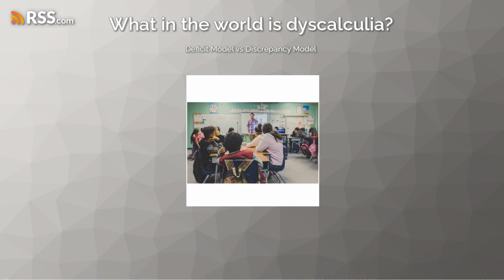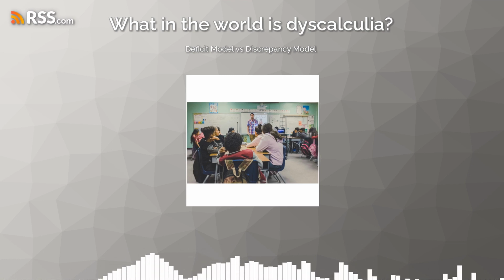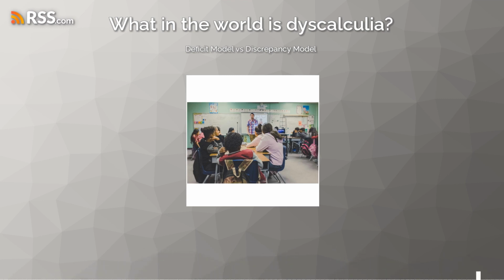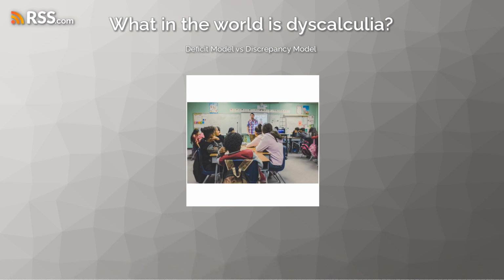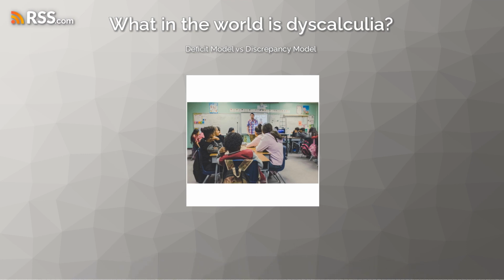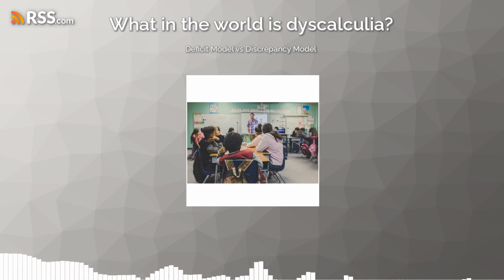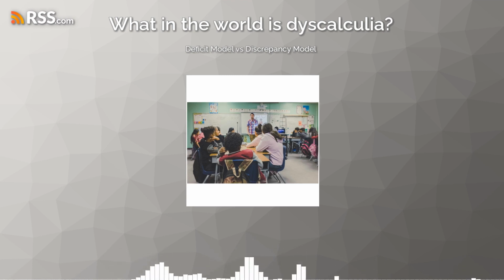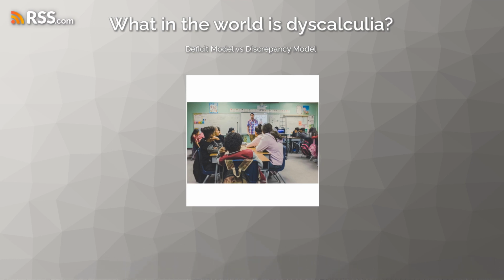Dyscalculia Research: Deficit Model vs Discrepancy Model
What is a deficit model? Is it bad? Is it useful? How can a teacher, administrator, or parent know the difference between a deficit model, a discrepancy model, or an intervention program? Find out in this episode.